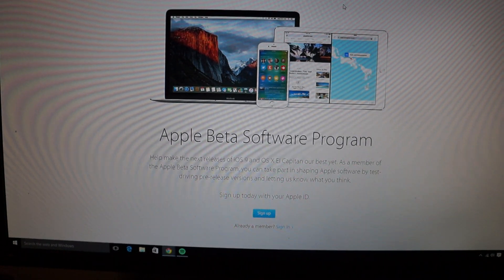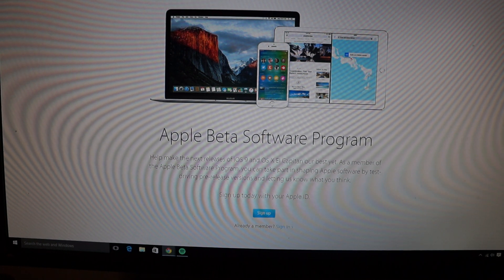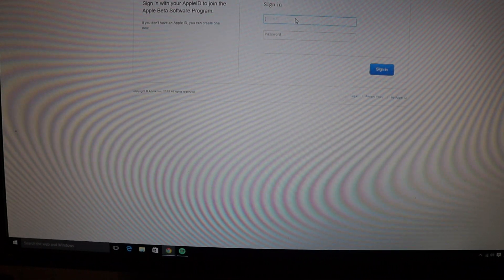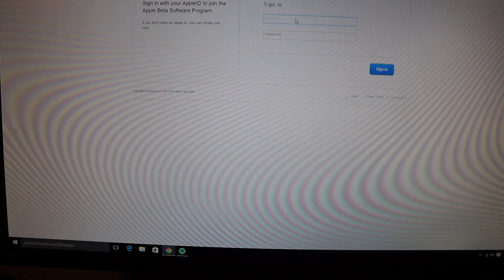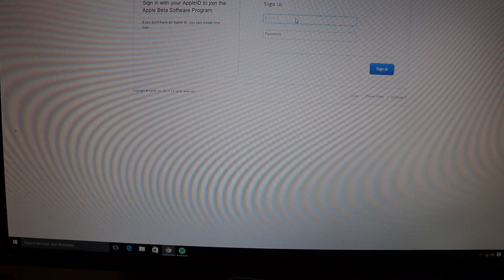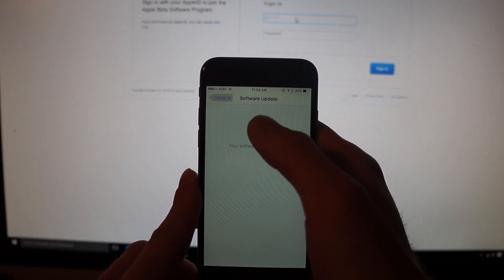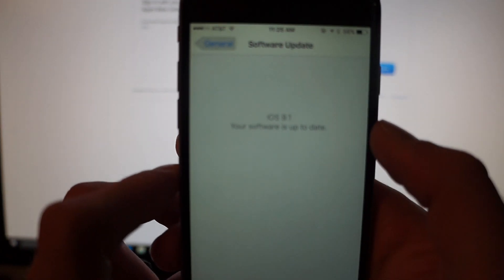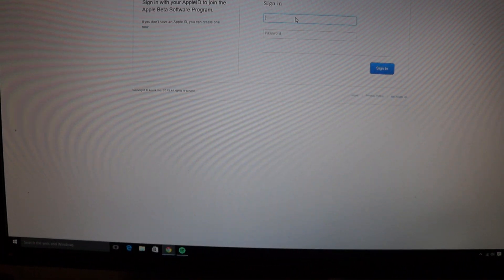How to Download and Install IOS 9.1 Beta